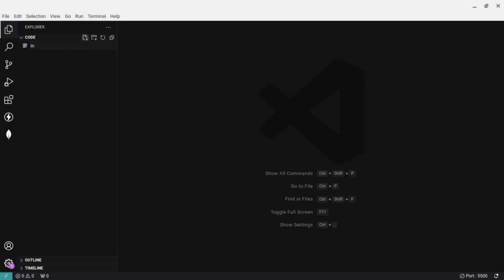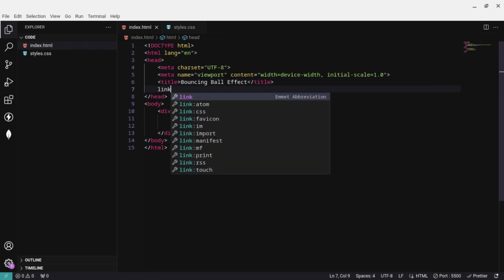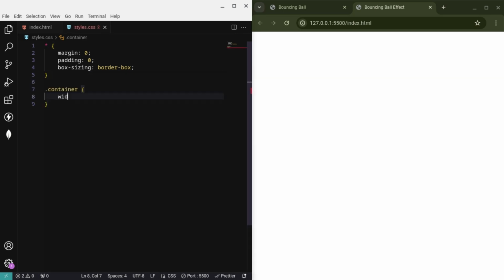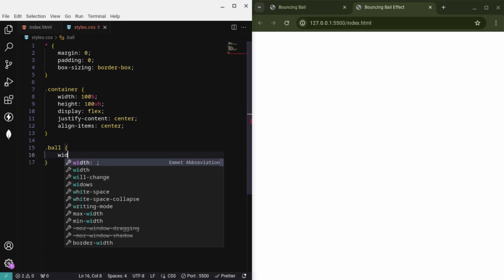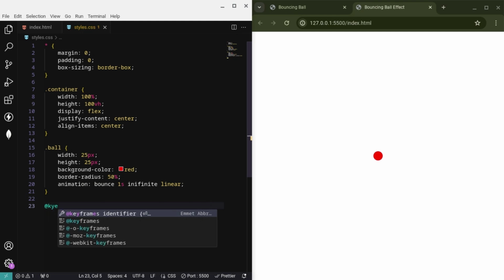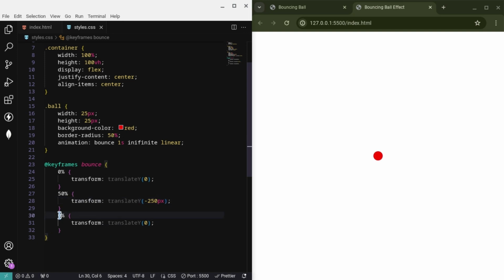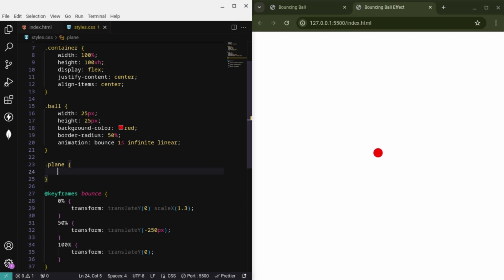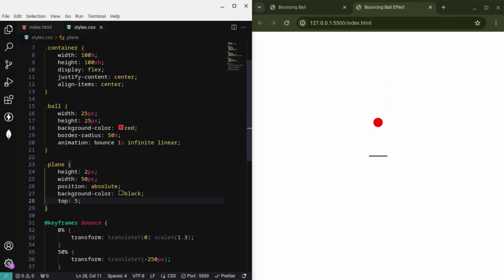Create an EASY bouncing ball animation with CSS | CSS Animations